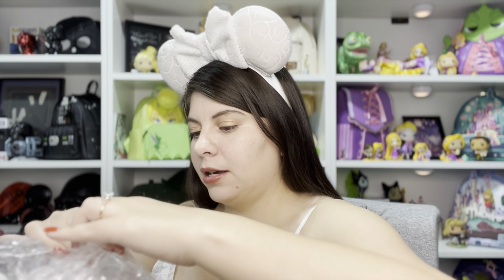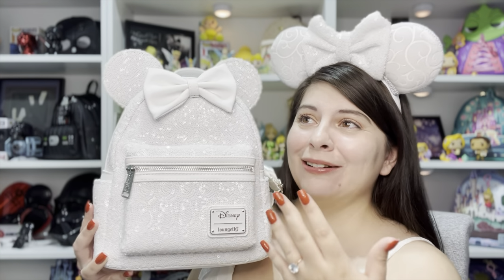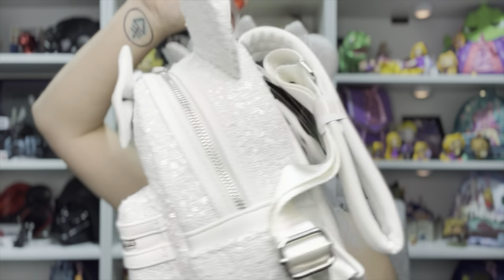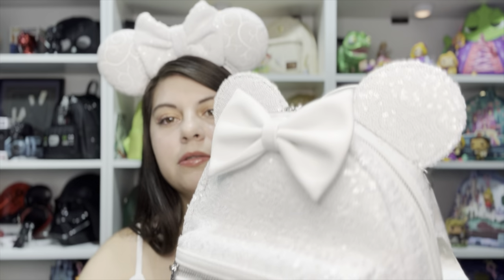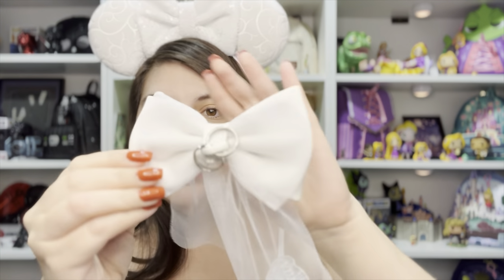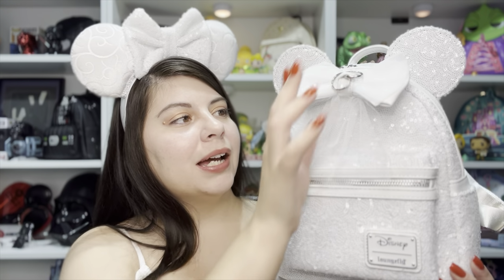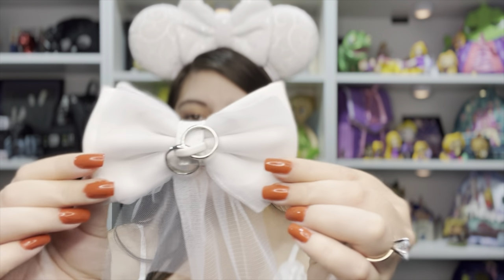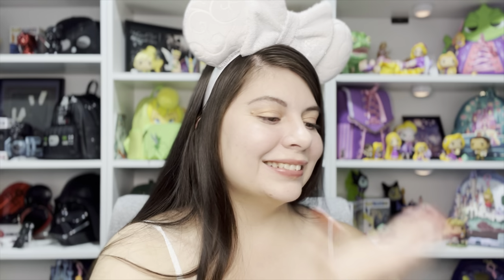Disney Minnie Mouse Wedding Sequin Loungefly Mini Backpack Unboxing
Today, I am sharing with you all a new Loungefly mini backpack to add to my collection. I am absolutely obsessed! This Disney bride is so ready for the Disney parks. 🤍

👰🏻‍♀️What kind of Disney wedding videos would you like to see?👰🏻‍♀️

✨NEW UPLOAD SCHEDULE IS EVERY MONDAY & FRIDAY✨

✨Links ✨

Film: iPhone 13 Pro
Edit: LumaFusion